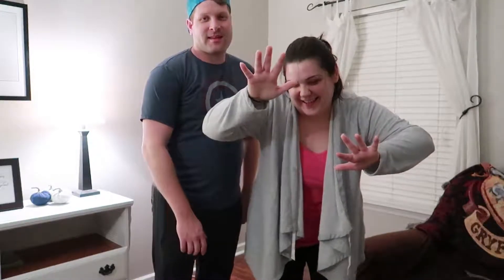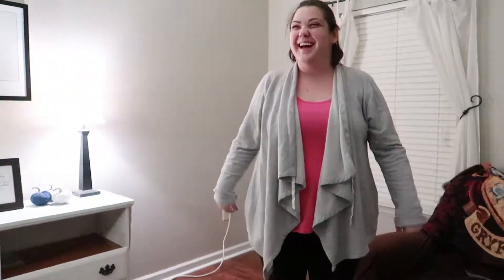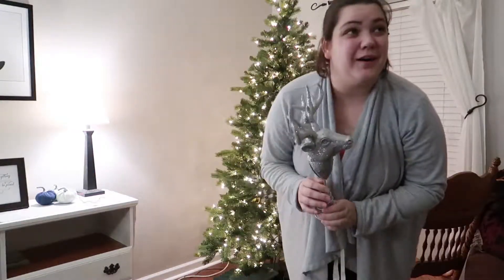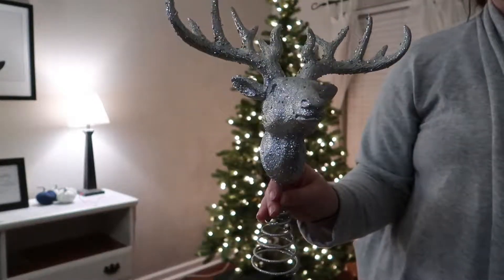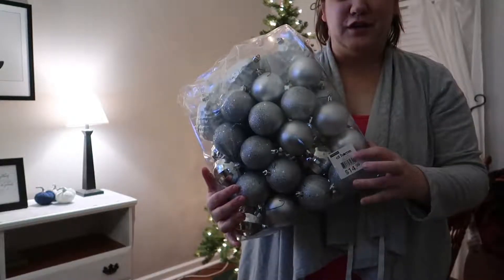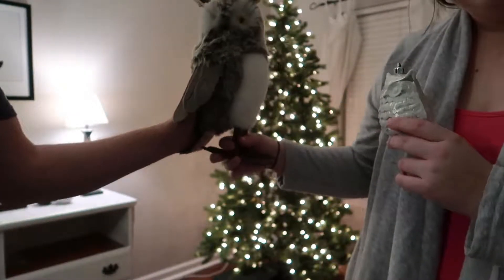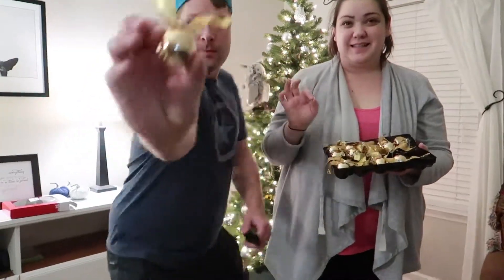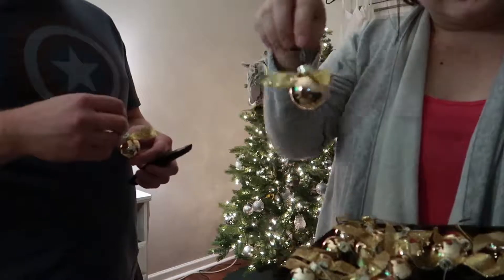Decorating Our Tree l Season Of Wonder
♡ELISABETH MARIE TV♡ VLOG CHANNEL